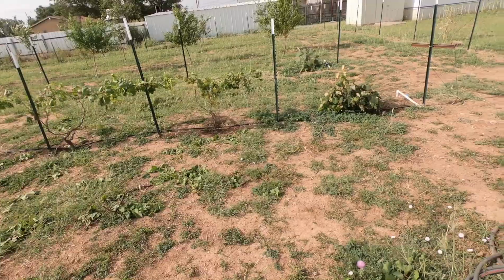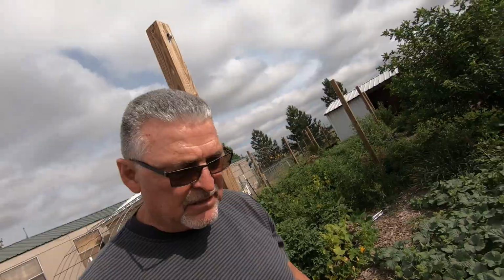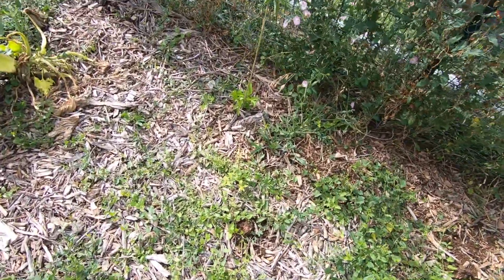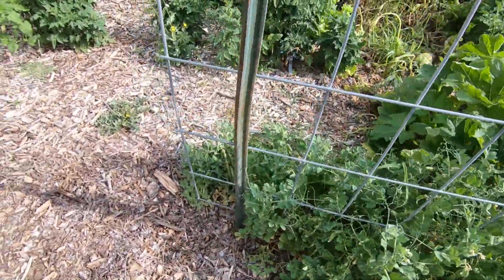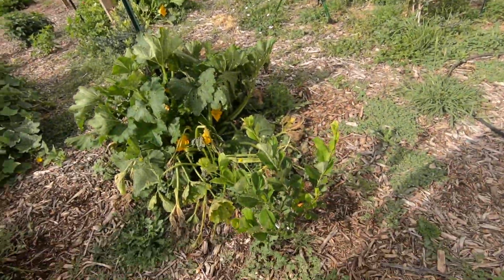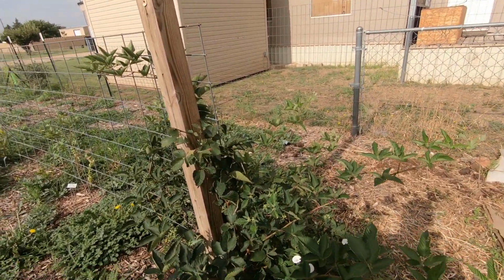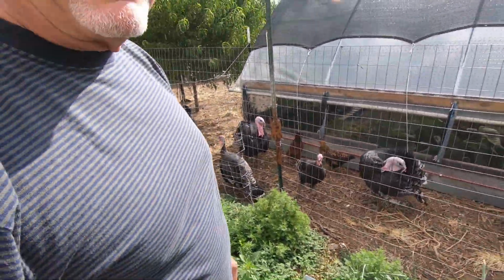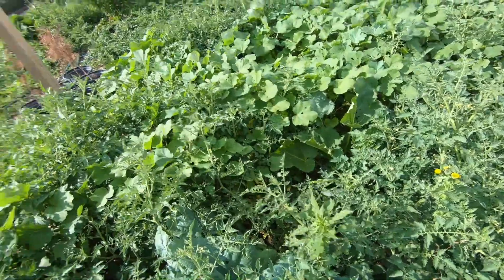Planted The Garden Late but Look What's Going Crazy Anyway!!!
We got a really late start at planting our garden but it's amazing to see how quickly it catches up!!  Looks like the harvest will be abundant anyway!  And, pruning the grape vines and lowering the grape trellis is a HUGE improvement!!